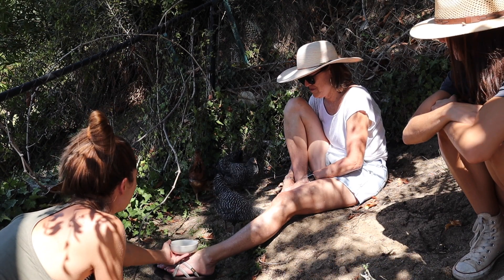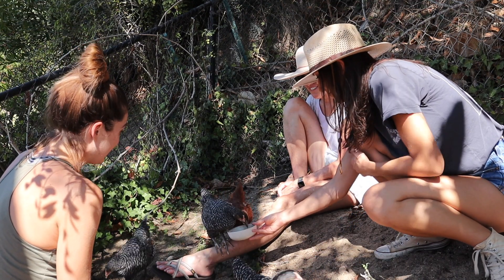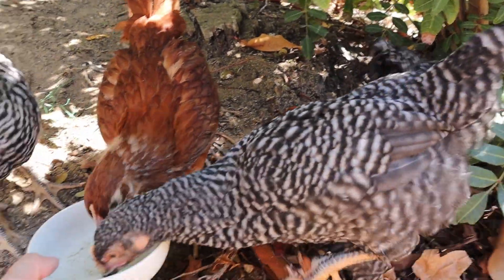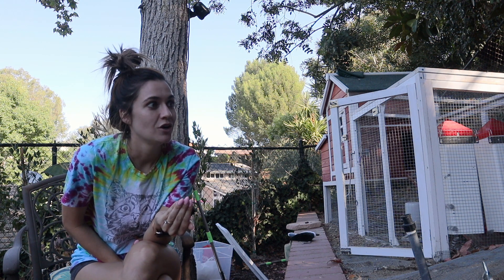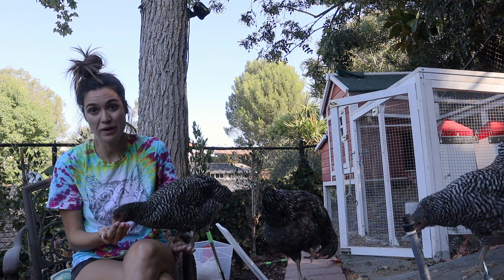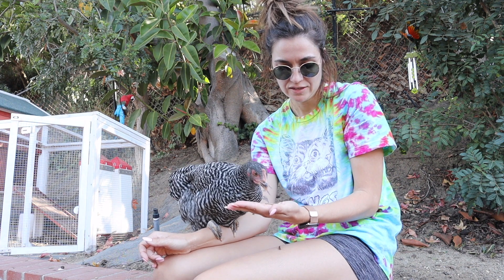How To Tame Some Chickens Pt. 1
Chicken training?!

YES! We love chickens. Here we will cover basic familiarization and step up with a couple chickens.

🦜Want to become a bird trainer? 🦜
Check out Avian Behavioral Lab and learn more about behavioral science?

Aviator harness Use code- BOGIE10

💕Common Amazon Faves💕
Tops Parrot Food
Aviator Harness